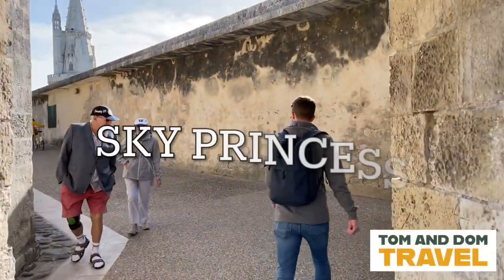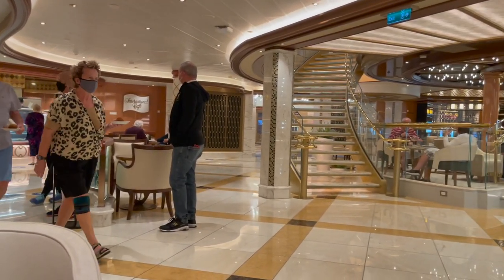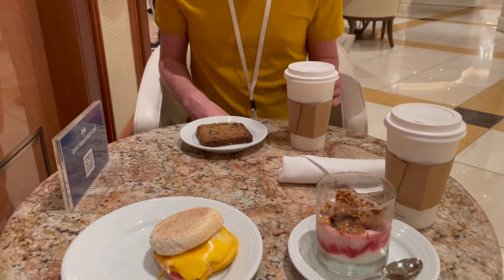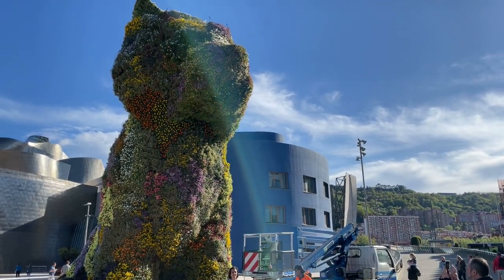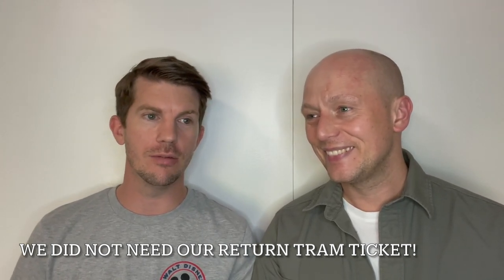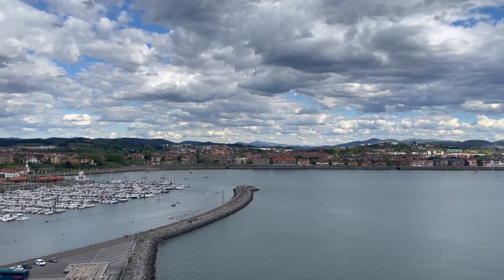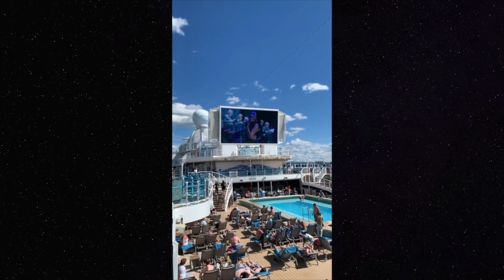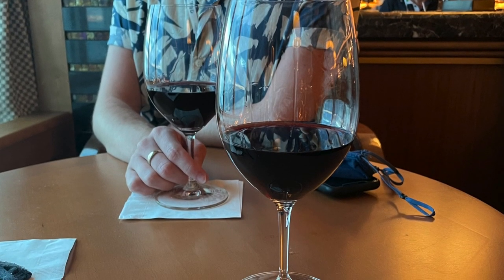We are ANNOYED by Lido deck Disruption. SKY Princess - DAY 4 VLOG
These are some of the highlights from Day 4 and our second port of Bilbao, Spain. This was our first time visiting Bilbao and we went ashore independently.

We took a cruise on Sky Princess in April 2022 out of Southampton during the Easter Holidays. The ship had an occupancy of 3,171 during the voyage and we expected it to be busy as this was during the UK school holidays. During this cruise we visited France, Portugal, Spain and Gibraltar over 14 nights.

We really appreciate the feedback, comments, views and likes. Thank you so much!

We are Tom and Dom and we experienced our first cruise on the MSC Virtuosa during her UK staycation cruises in 2021. We are relatively new to cruising, however we can now say we are officially hooked. Our First Ever Princess Cruise!

So far we have been on the following cruise ships, in order: MSC Virtuosa, Marella Explorer, Marella Explorer 2, Queen Mary 2, Sky Princess!